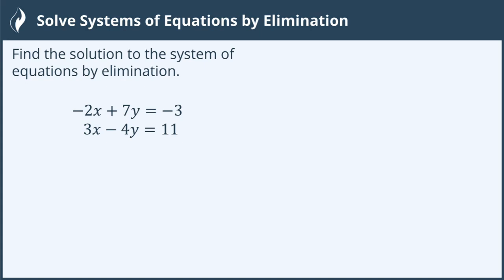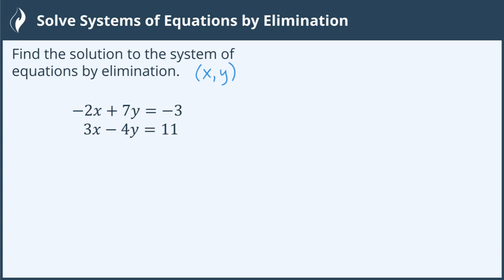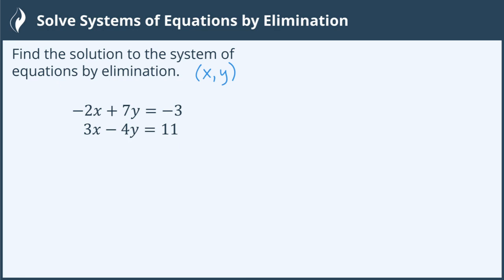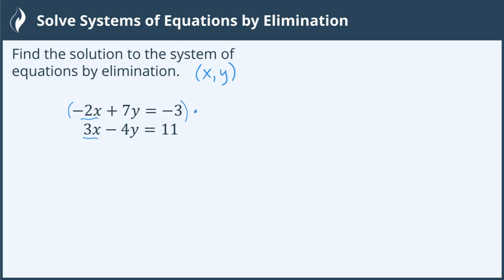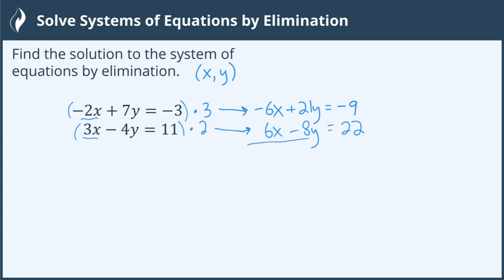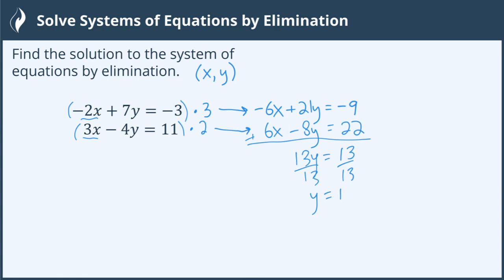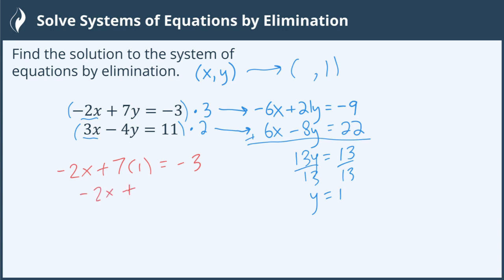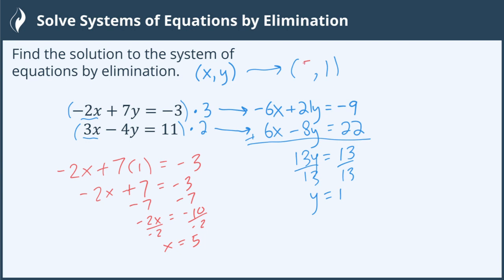Solve Systems of Equations by Elimination - 1